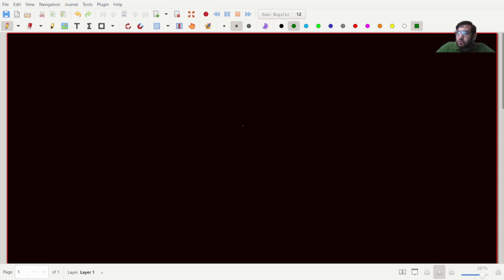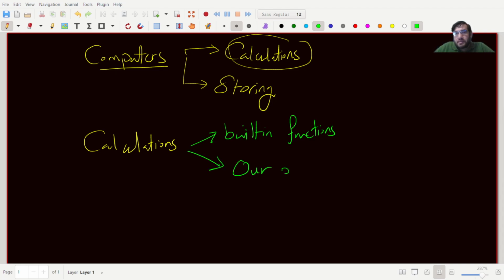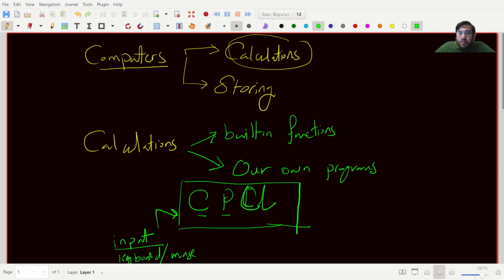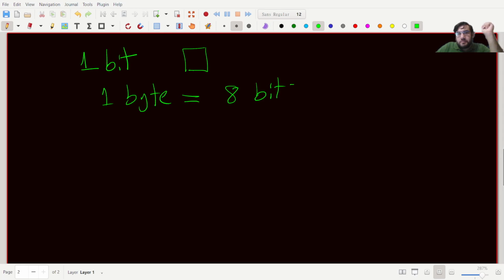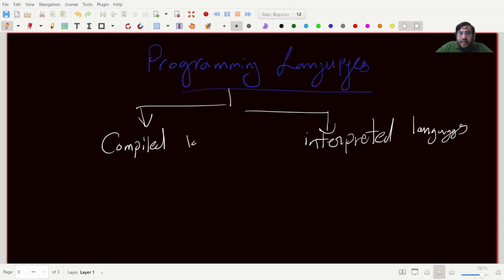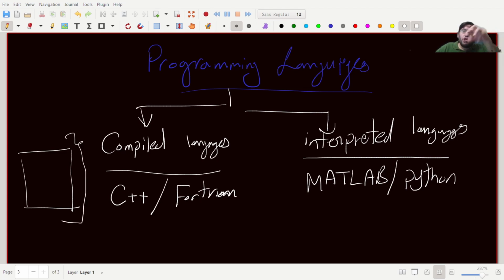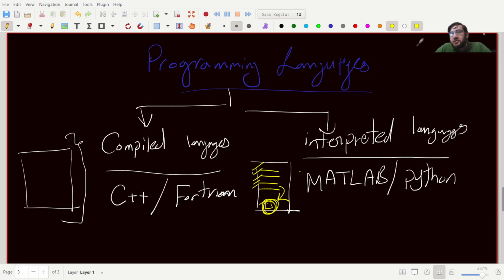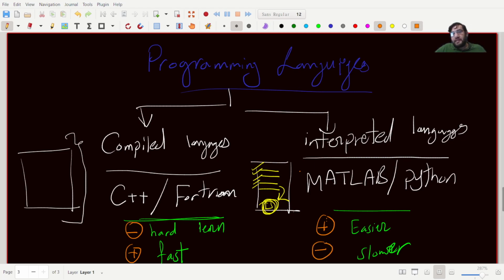1 Computers and Programming Languages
Introduction to  a course on programing for engineers using MATLAB.